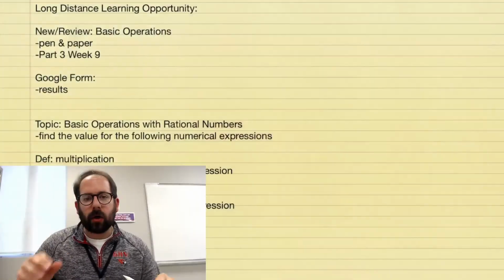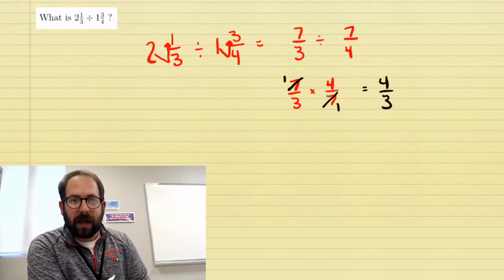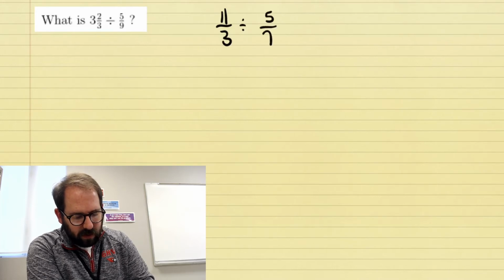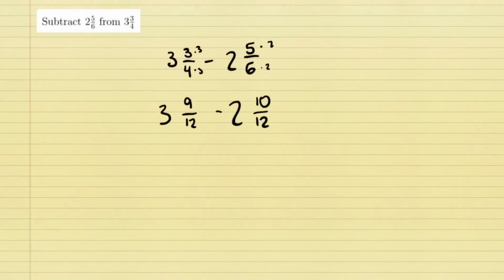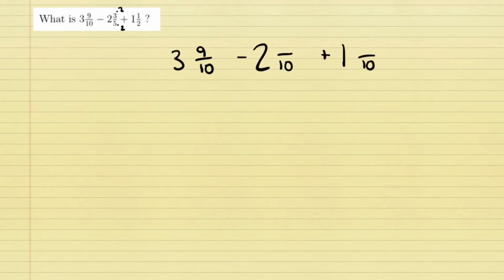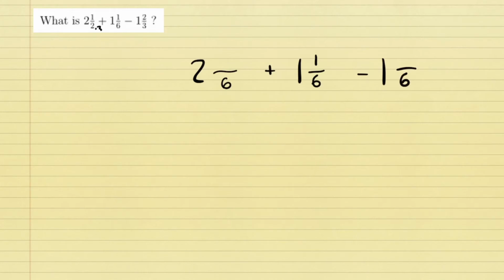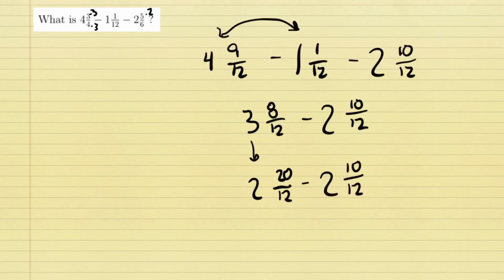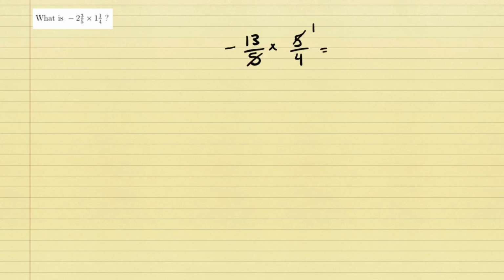Consumer Math: Long Distance Learning Opportunity part 3 week 9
Basic Operations:
-rational numbers
-mixed numbers

sum, difference, product & quotients